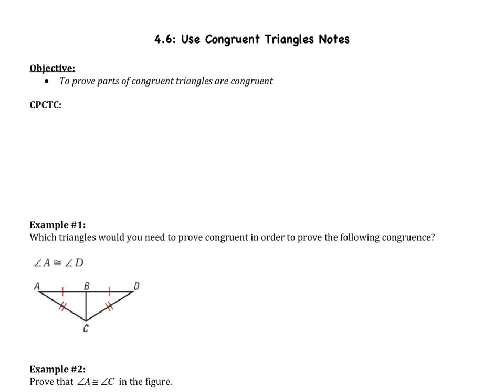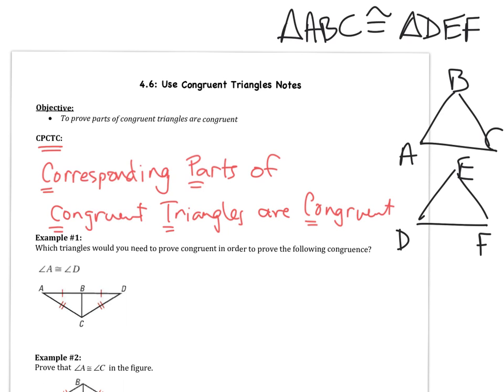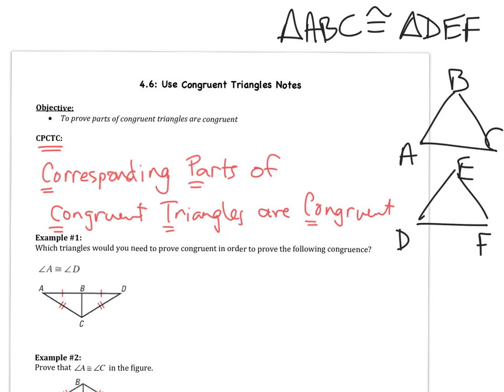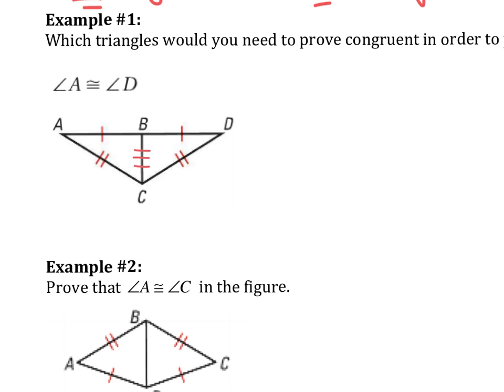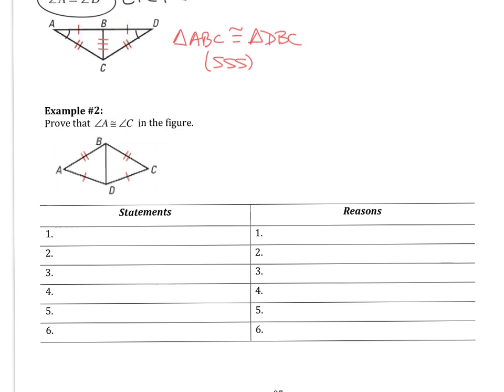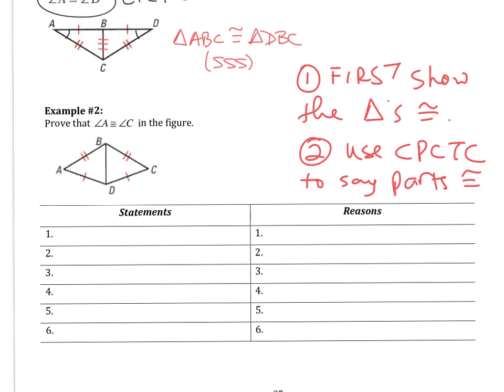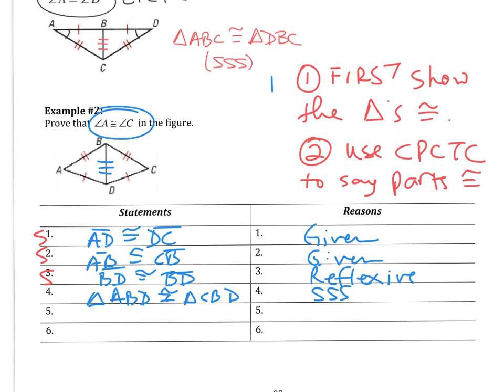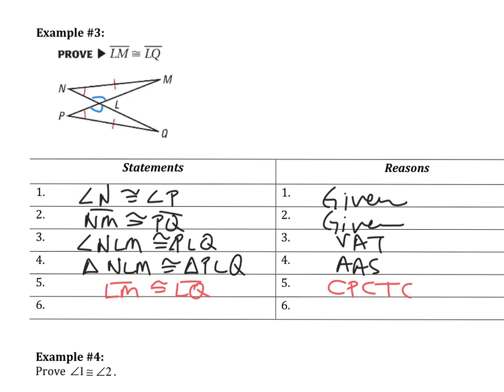4-6 Use Congruent Triangles